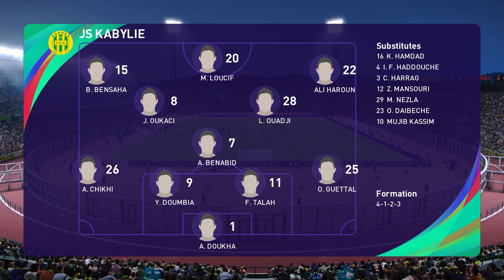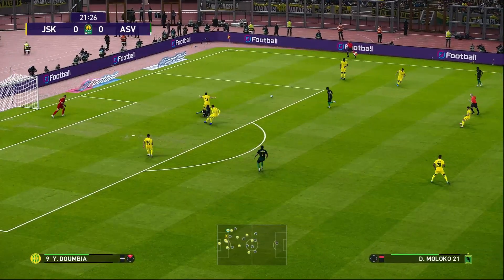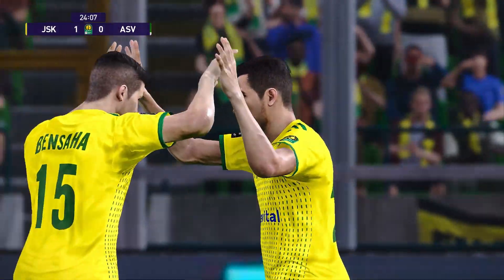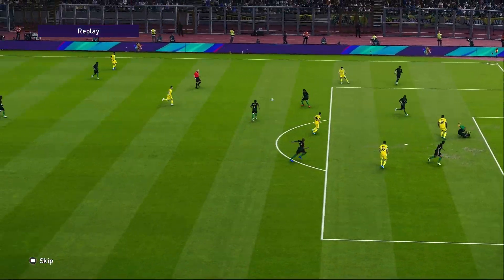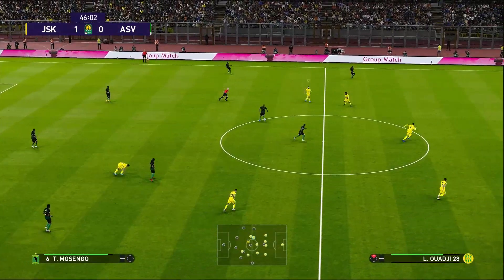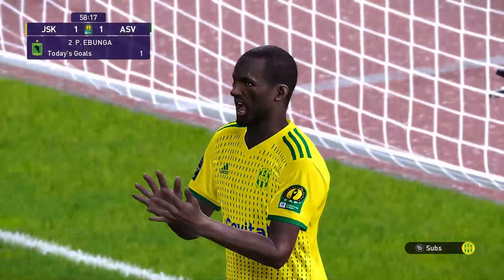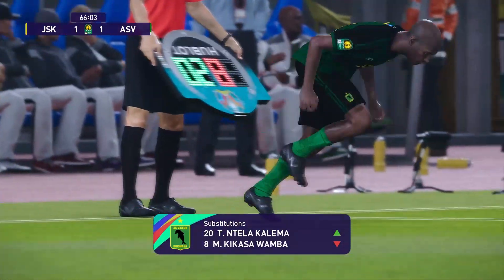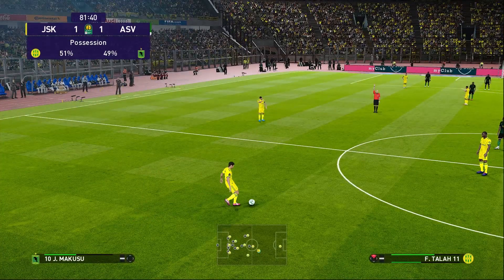JS Kabylie vs AS Vita Club ● CAF Champions League 22/23 | Group A | 11 March 2023 Gameplay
Full Match & Gameplay of CAF Champions League 2022/23 Group A, Matchday 4 in PES 2021 between Jeunesse Sportive de Kabylie and Association Sportive Vita Club. The 1 November 1954 Stadium, Tizi Ouzou, Algeria.

Kick-Off: Saturday, 11th March 2023 at 8:00 p.m. (Local Time)